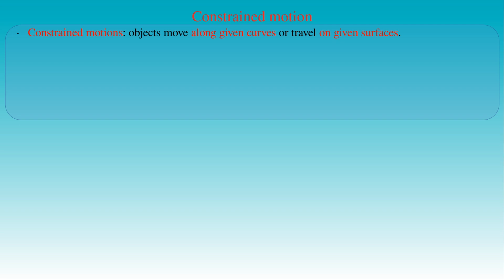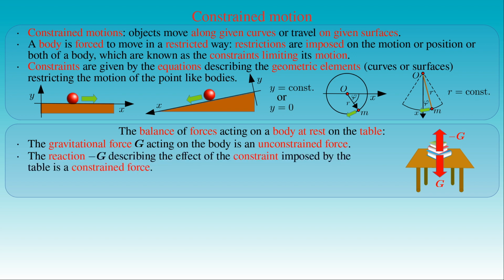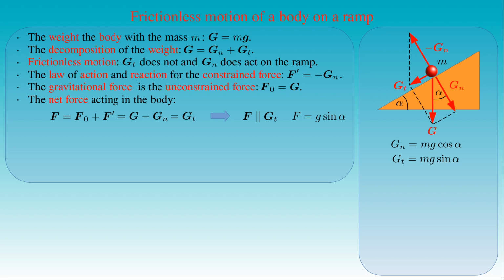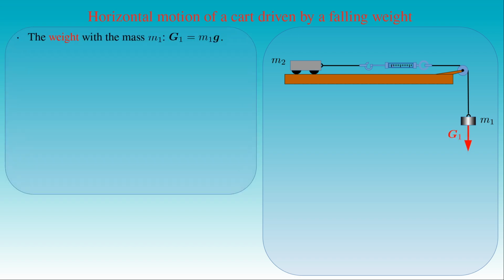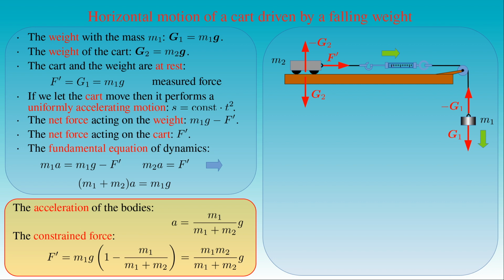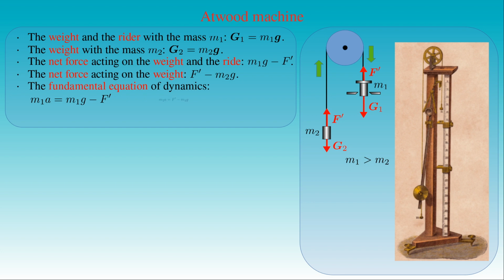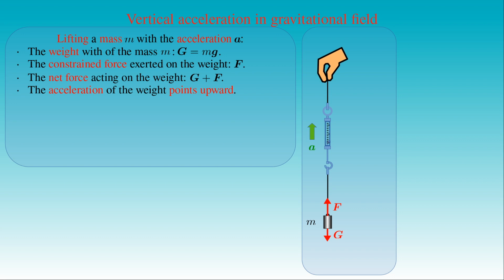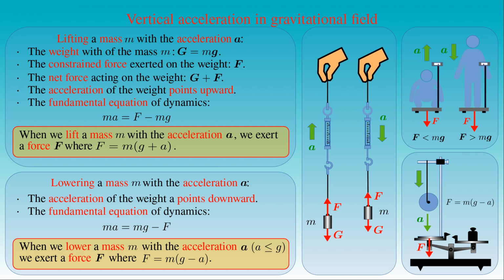Constrained motion and Atwood machine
It is a short presentation on constrained motion and the basic experiment with an Atwood machine, with some examples on vertical acceleration of bodies in the gravitational force.